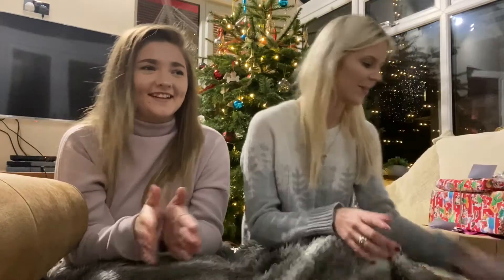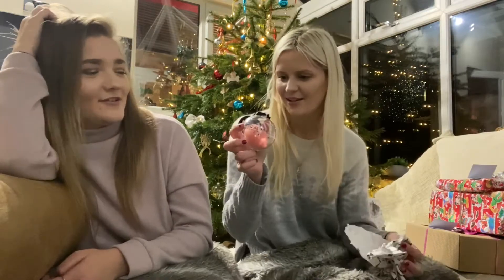CHRISTMAS GIFT SWAP 2019 | WHAT WE GOT FOR CHRISTMAS